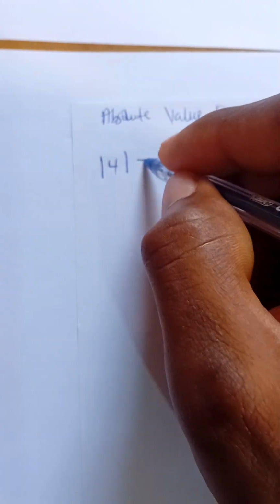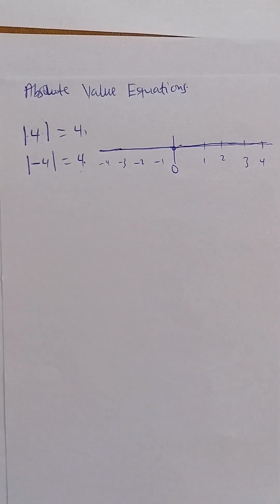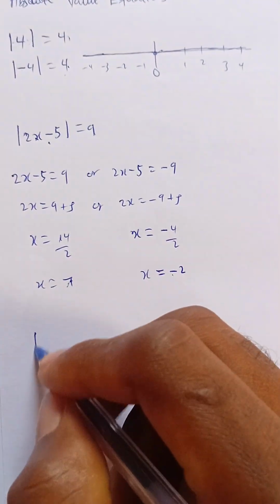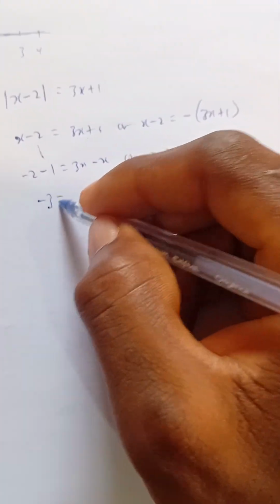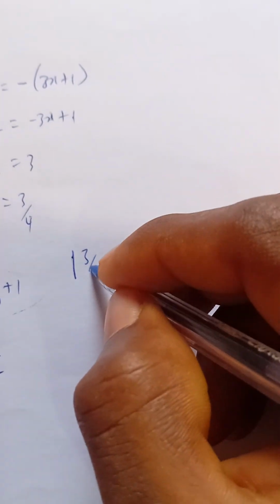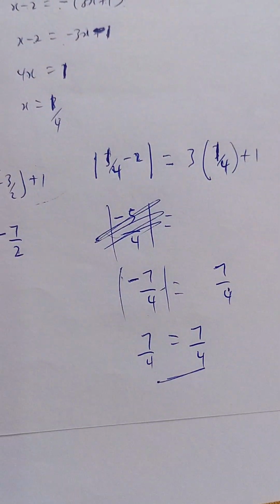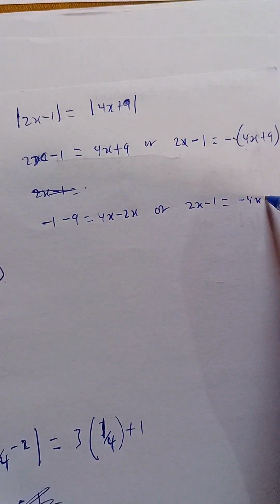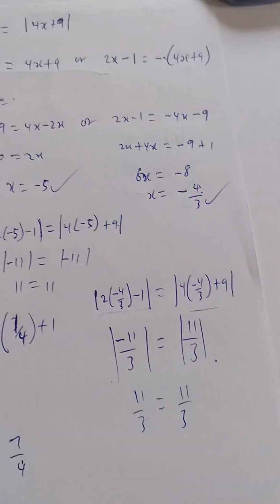MATH 101 IA PREP: ABSOLUTE VALUE EQUATIONS